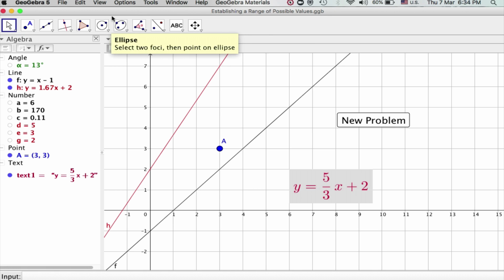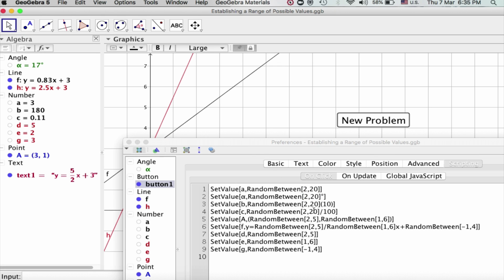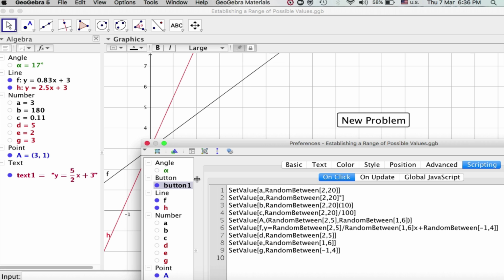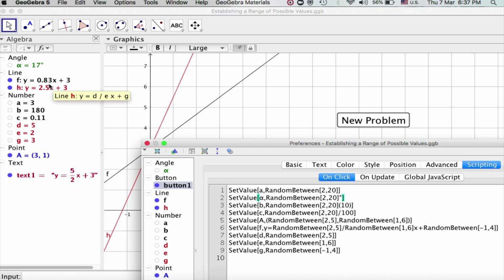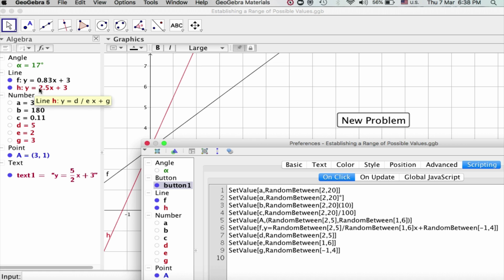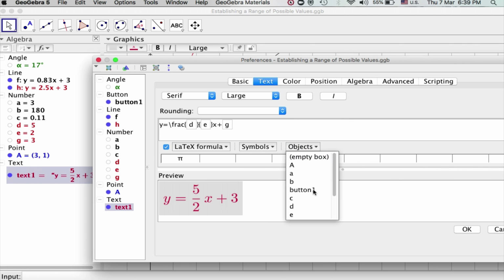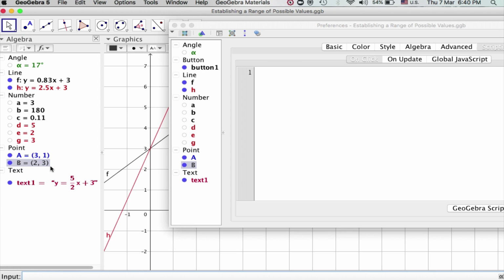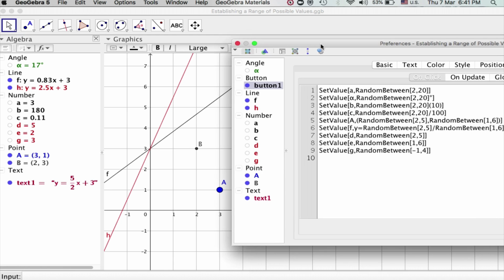Geogebra Course Video for Math Teachers: Establishing A Range Of Possible Values